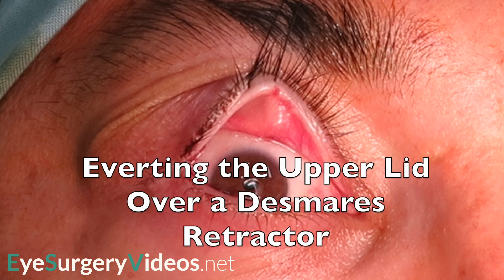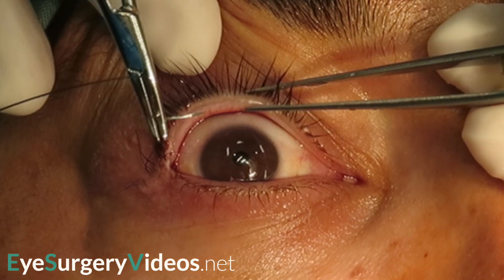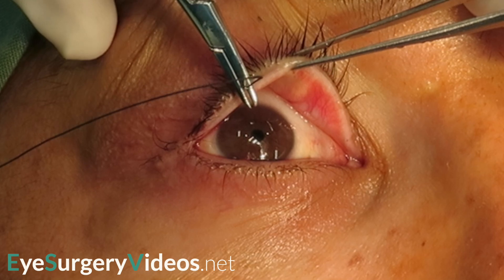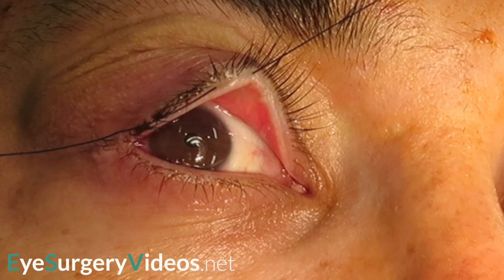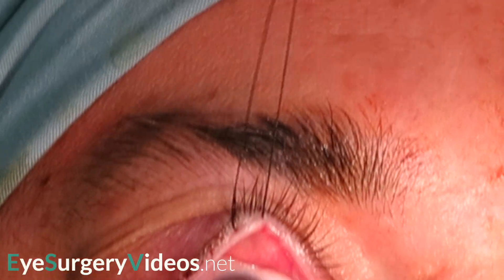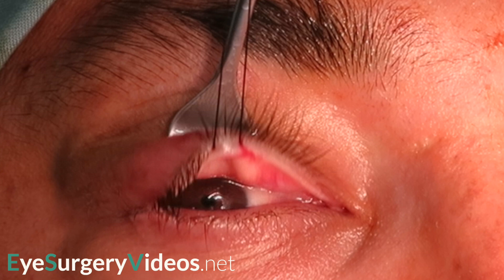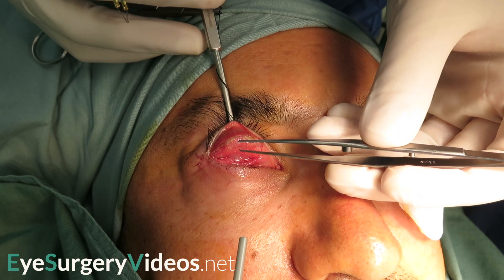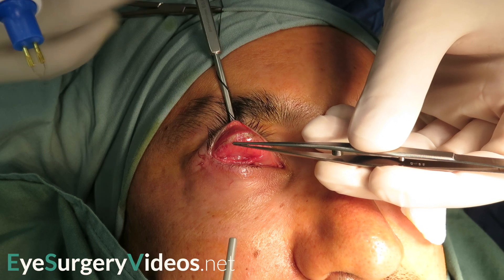Everting the upper lid over a Desmarres retractor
This narrated video demonstrates the technique of everting the upper eyelid over a Desmarres retractor. This is a very useful manoeuvre for securing the eyelid in the everted position for posterior approach surgery such as a Hughes flap reconstruction and posterior approach ptosis or lid lowering surgery